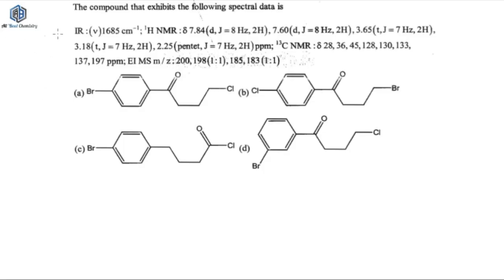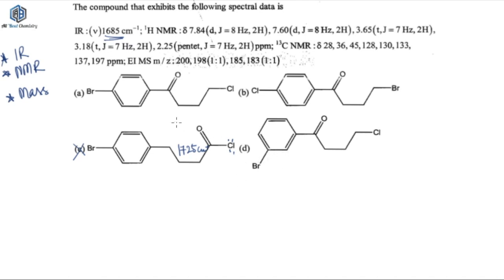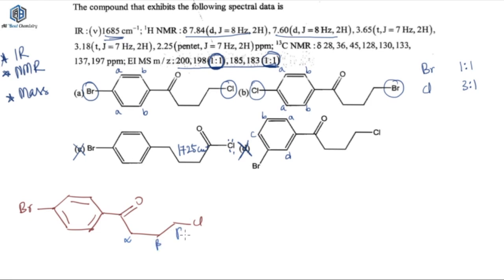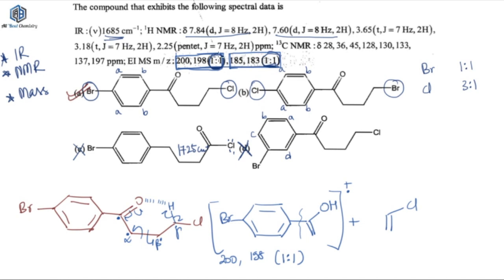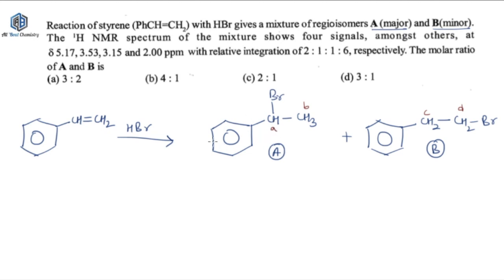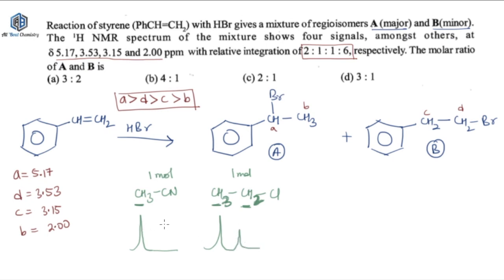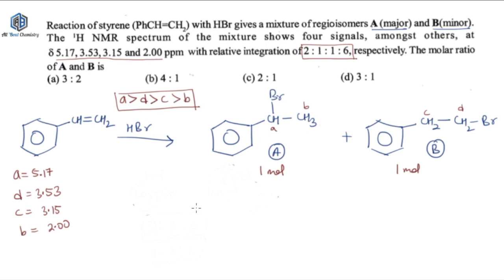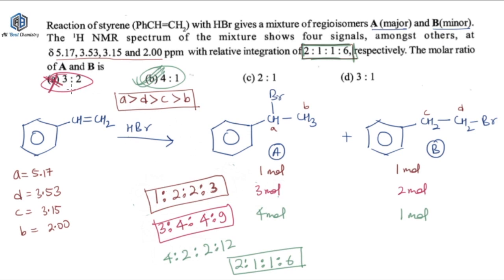Problem Solving Approach: Organic Spectroscopy || CSIR June 2019 || Two Important Questions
This video is a part of Problem Solving series, in this series you will get videos which will just contain solution of problem and how you can approach them.